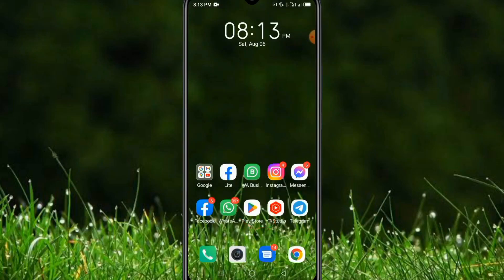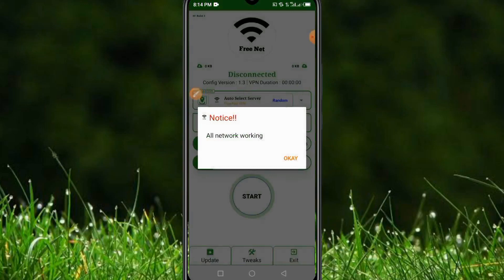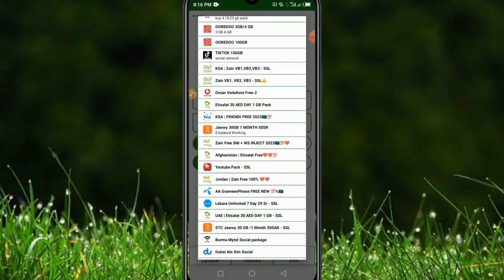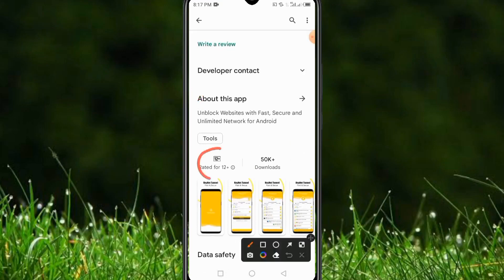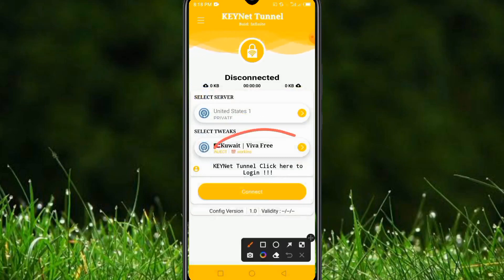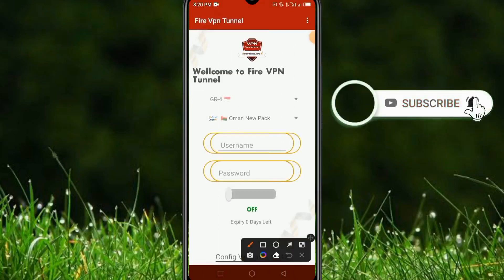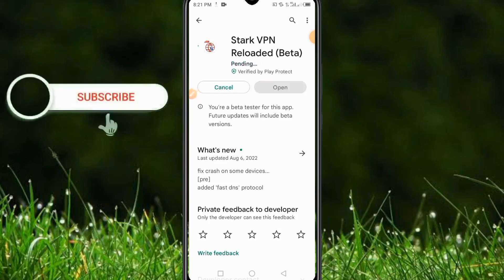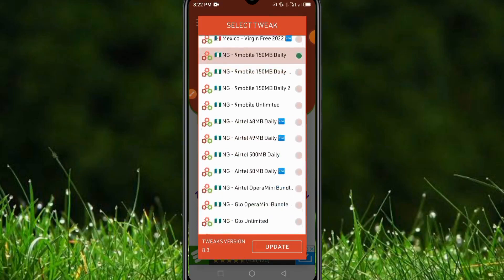Top 4 New Free Data App Reviewed || Get Unlimited Data All Networks 2022 Cyber Tech